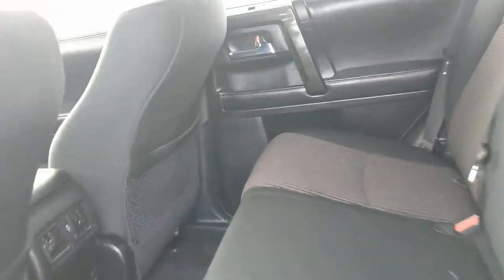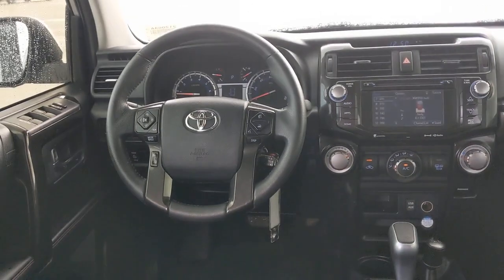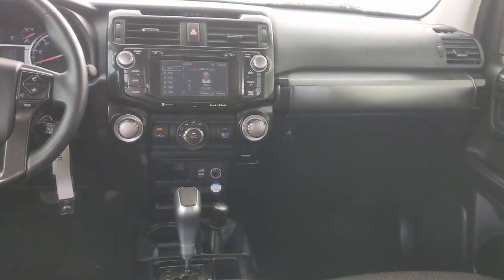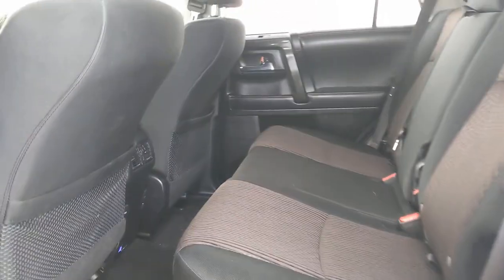2019 Toyota 4Runner Austin, San Antonio, Bastrop, Killeen, College Station, TX 212064A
Silver Used 2019 Toyota 4Runner available in Austin, Texas at Covert Chevrolet Buick GMC. Servicing the San Antonio, Bastrop, Killeen, College Station, TX area.
2019 Toyota 4Runner SR5 Premium - Stock#: 212064A - VIN#: JTEBU5JR8K5641003

702 State Hwy 71 West

Look at this 2019 Toyota 4Runner SR5 Premium. Its Automatic transmission and Regular Unleaded V-6 4.0 L/241 engine will keep you going. . Stop by and visit us at Covert Chevrolet Buick GMC, 702 Hwy 71 West, Bastrop, TX 78602.